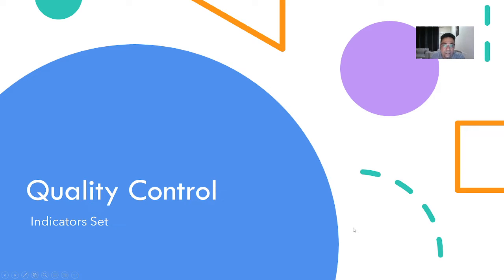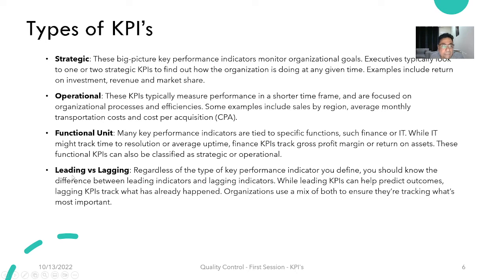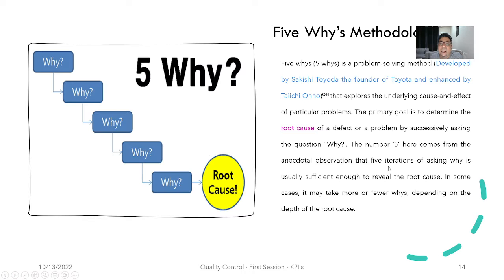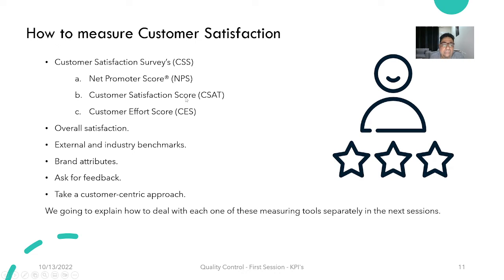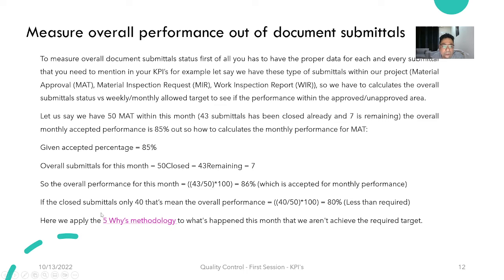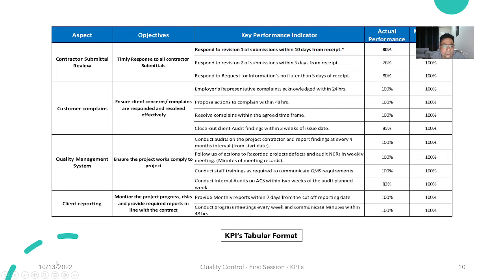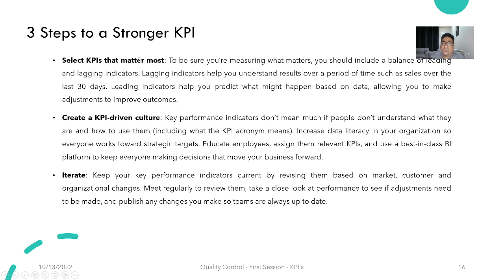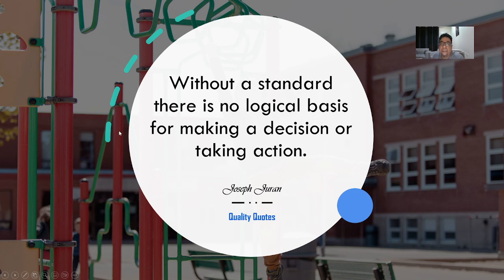Quality Indicator's - Key Performance Indicators (KPI's)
First Session, first lecture key performance indicators (KPI's)
Full presentation in PDF format